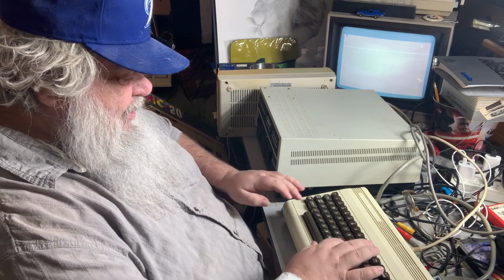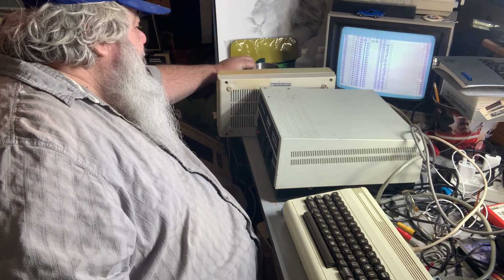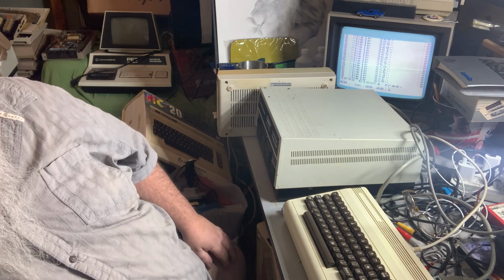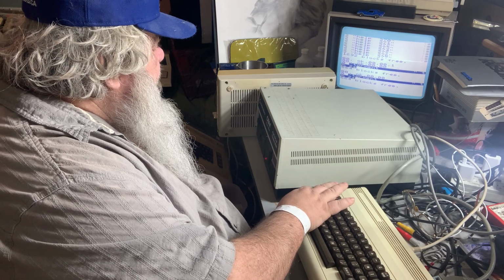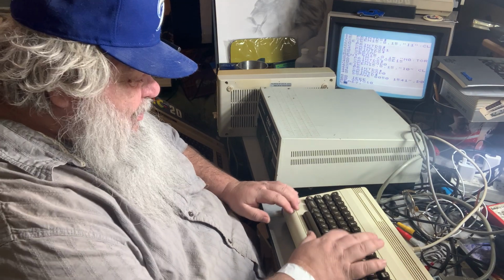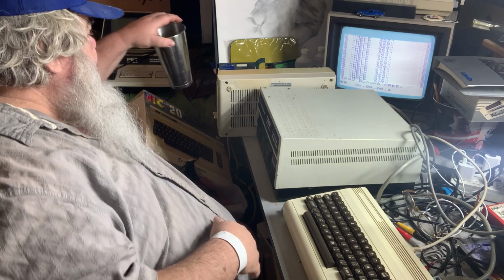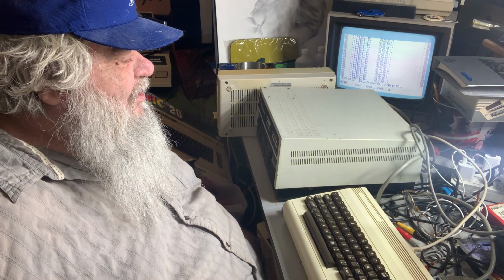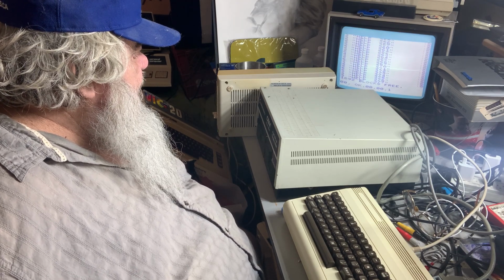8050 Dual Disk Drive Vic-20 V-LINK IEEE 1541 Testing Floppy - 8-Bit Commodore Man - Episode 2733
Connecting up a 1541 as well as an 8050 dual floppy disk drive and doing all sorts of tests on this RTC V-LINK IEEE interface...

8050 IEEE disk drive testing with a Vic-20 and a commodore Vic-20 combined with an IEEE V-Link...this could get crazy!  Oh yes, I need to check out the B128 disk from the CALC program!